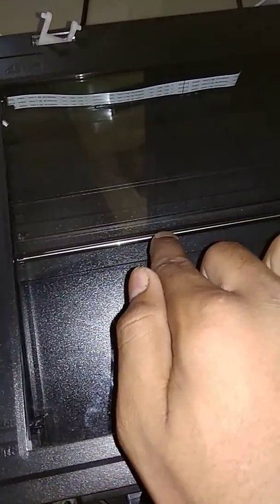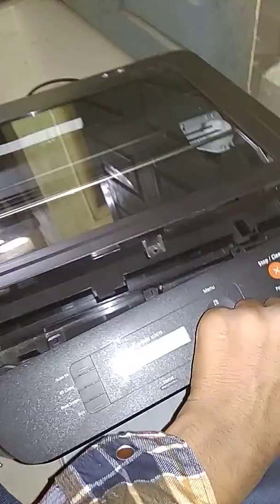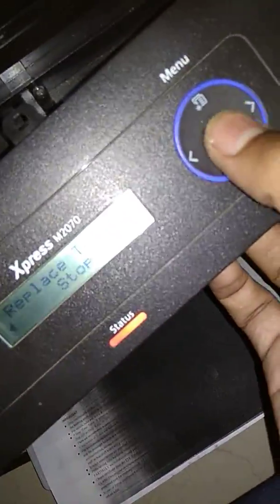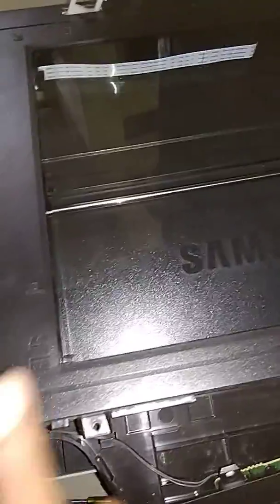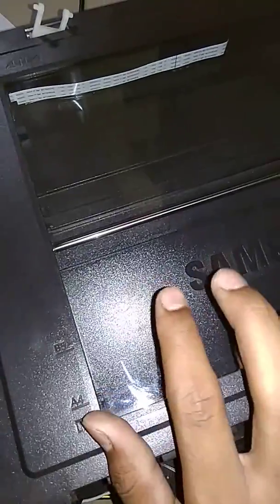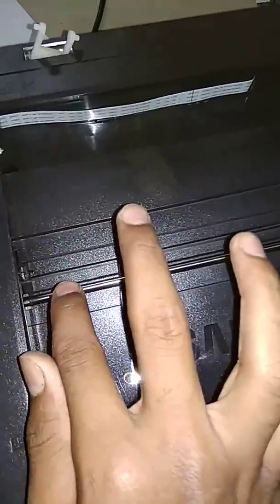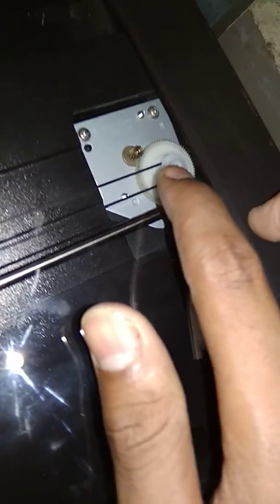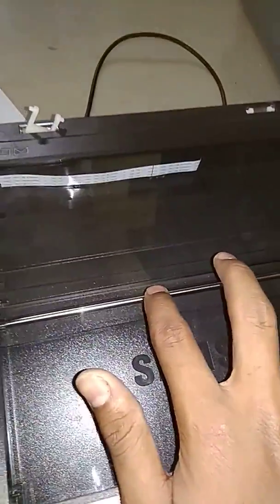Scanner Lock Problem of Printer Solved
Scanner Lock of Printer